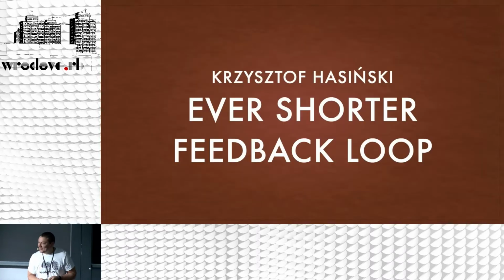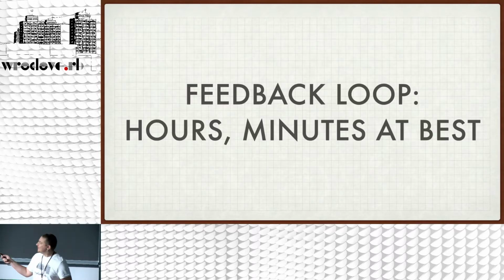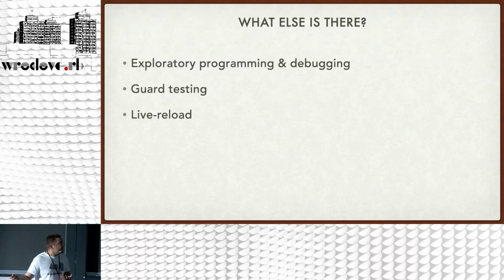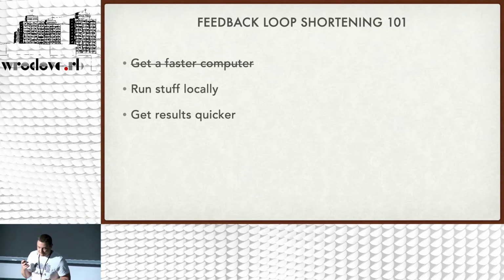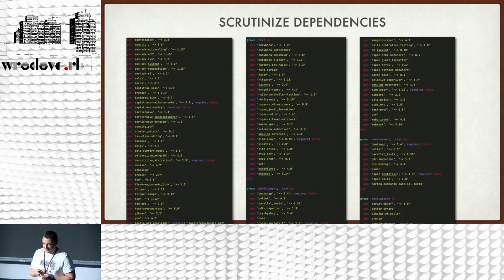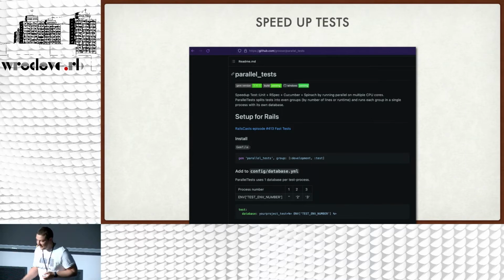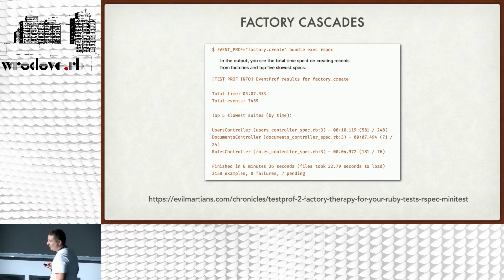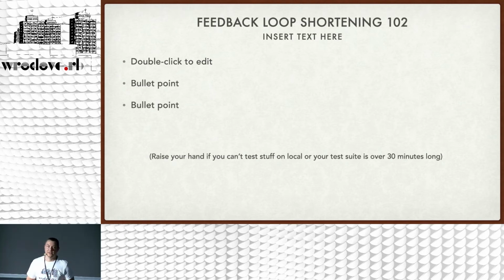Krzysztof Hasiński - Ever shorter feedback loop - wroc_love.rb 2022